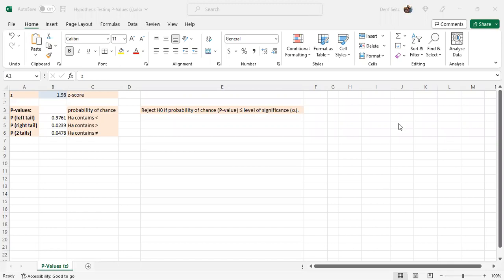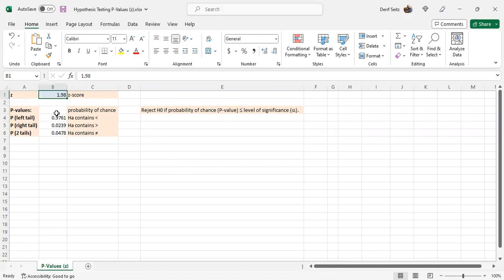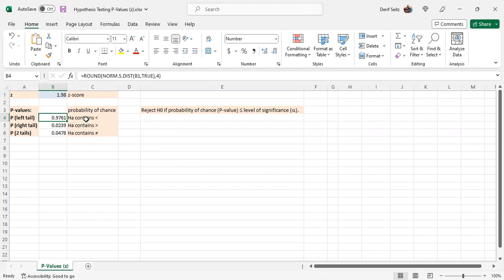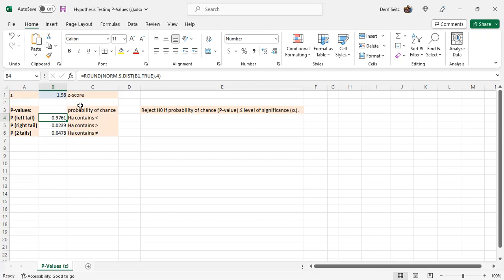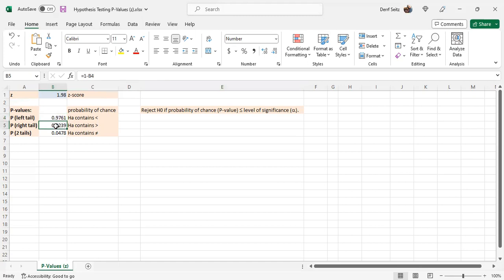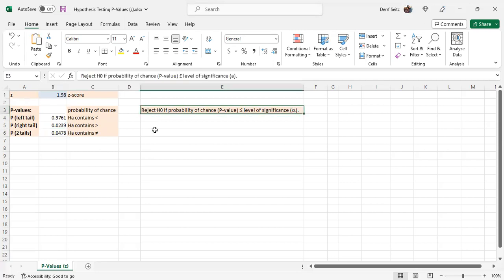Microsoft Excel Hypothesis Testing P Values z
This video shows how to calculate hypothesis testing P-values for a standard normal distribution using Microsoft Excel.